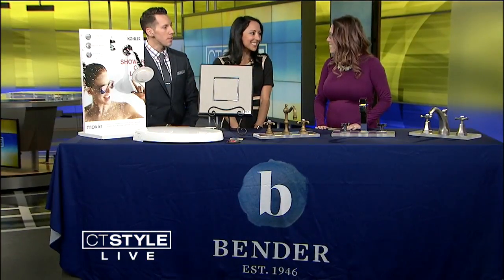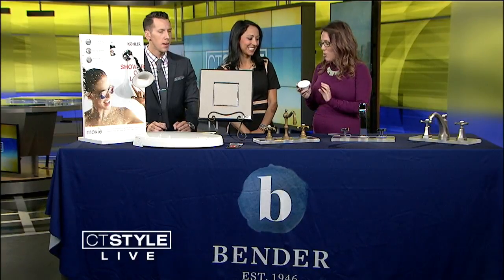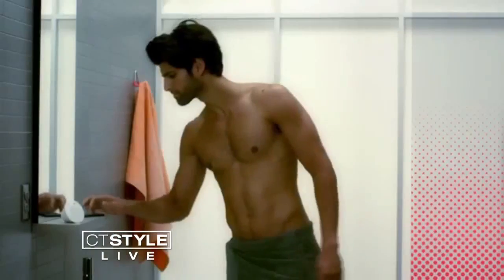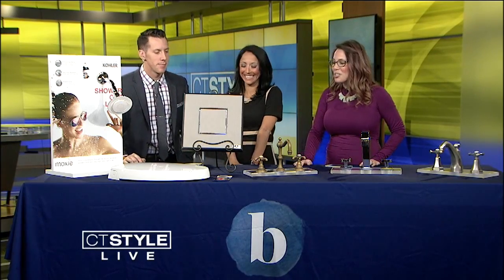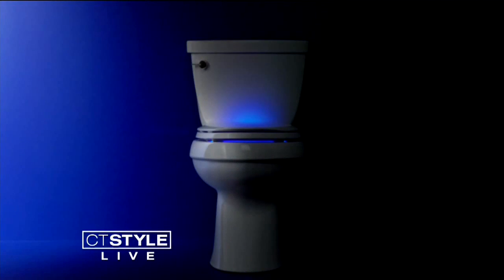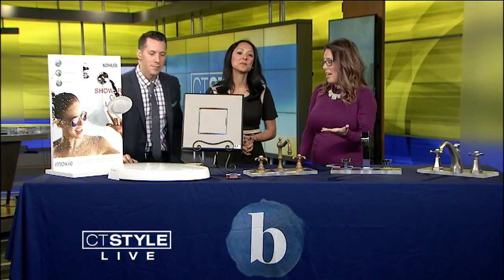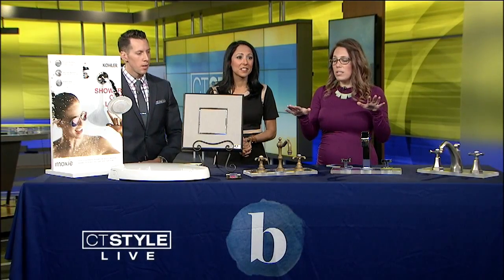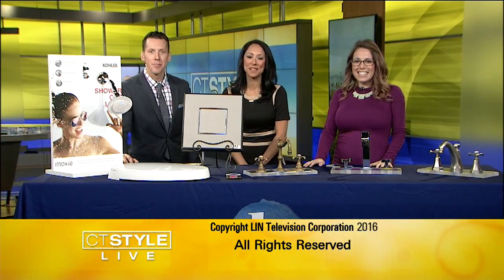Bender Showroom Can Amp Up Your Bathroom With Great New Products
Whether you are looking to give your home a little something unique, or are looking to completely renovate, you can find what you are looking for at Bender Showrooms